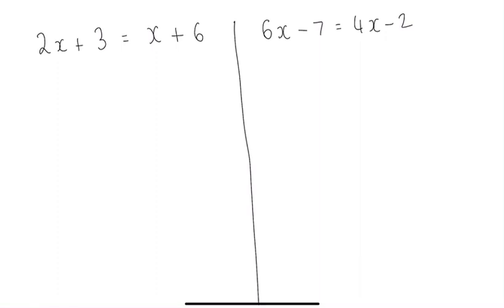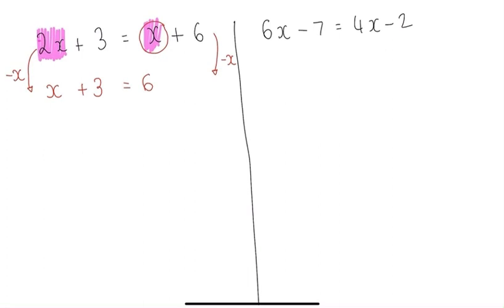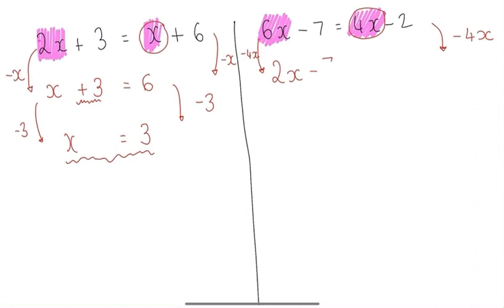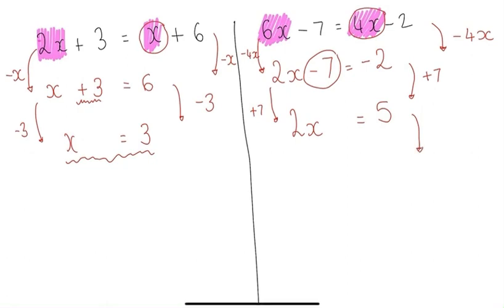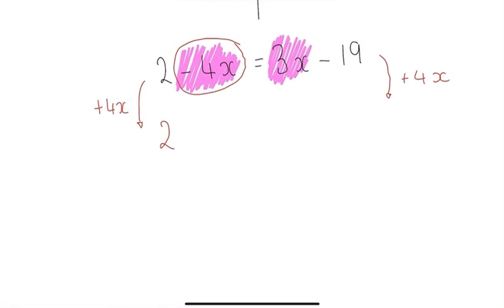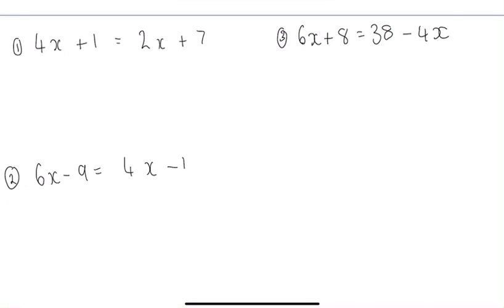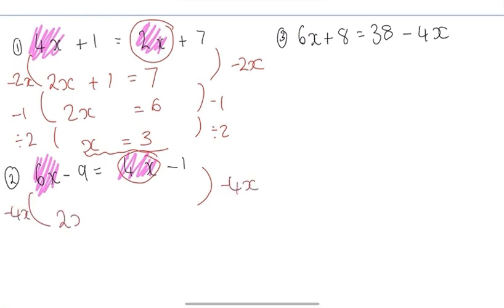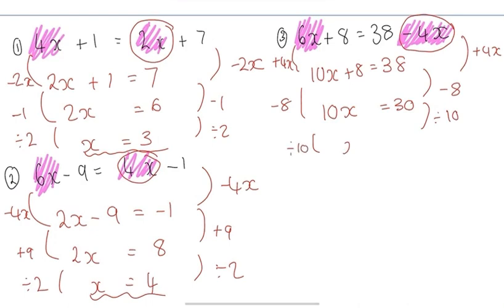Solving Equations Unknowns on Both Sides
This video focuses on solving equations with unknowns on both sides. Please make sure to check out previous videos on solving equations to make sure you are happy with this before working through this video. Enjoy!